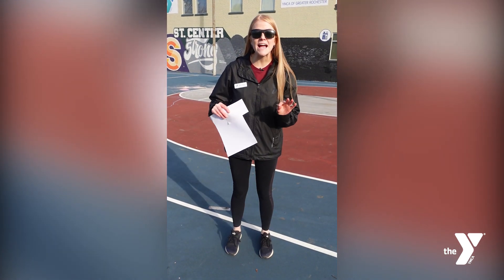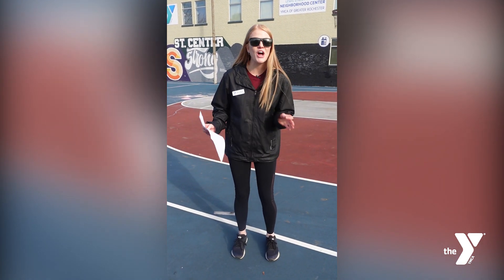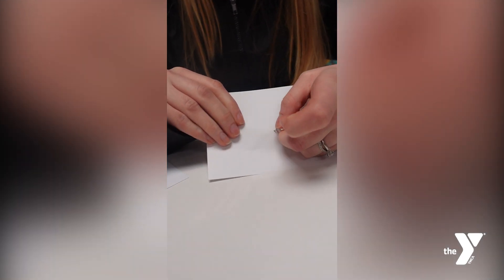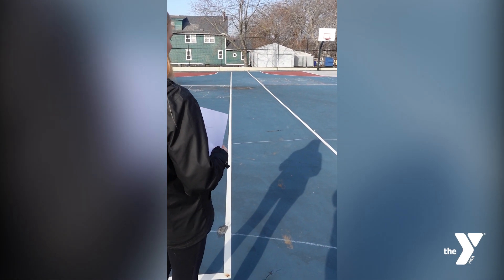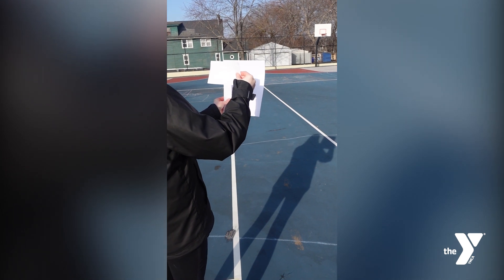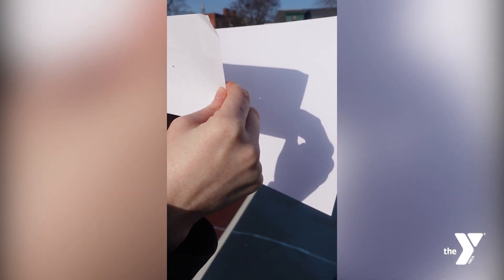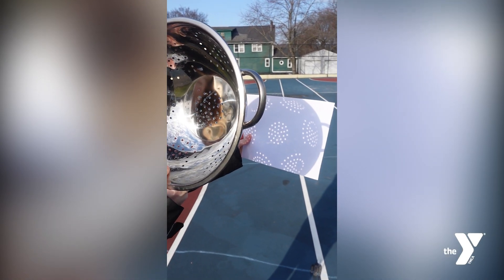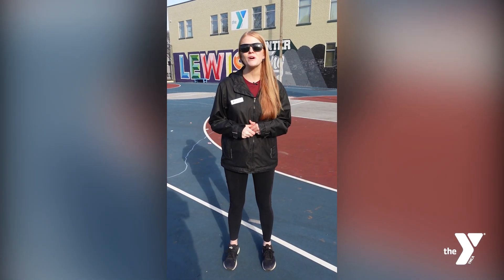STEM at the Y! — Pinhole Projector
Here's another fun activity to get you ready for the Total Solar Eclipse! Emily is back to show you how an eclipse takes place by using a pinhole projector.

The Y: We're for youth development, healthy living, and social responsibility.